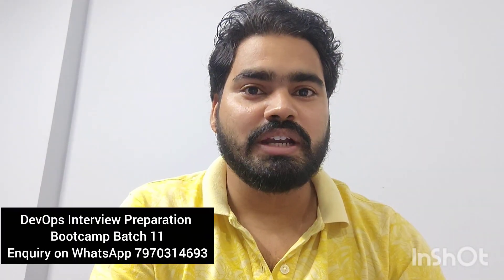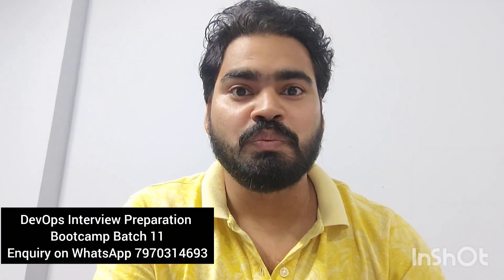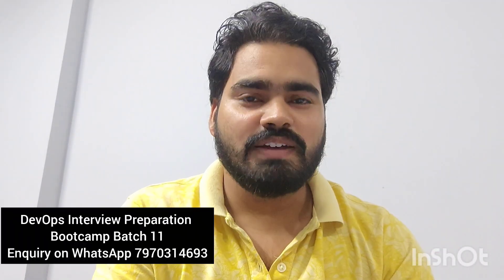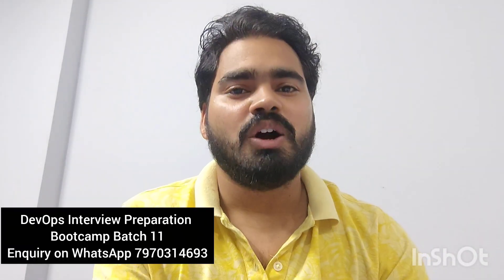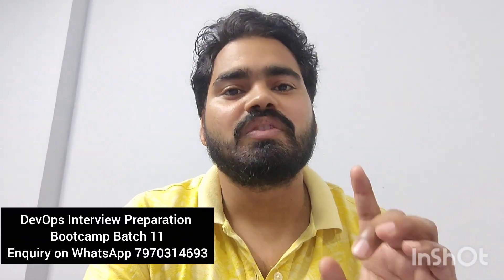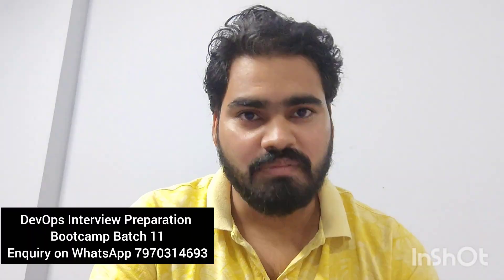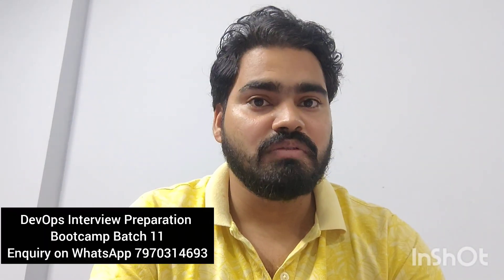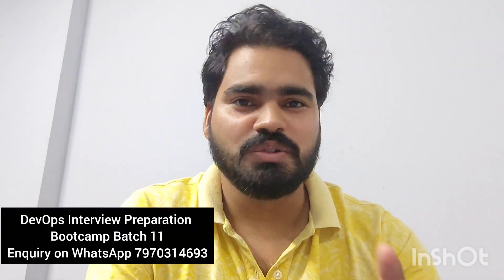Top 10 Super Important Tips for Senior DevOps Interview || Don't Forget to Watch || Package 25+ LPA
Drop WhatsApp Message on 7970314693 to enquire about DevOps Training, Interview Preparation Bootcamp Batch, Mock Interview, Questions and Answer etc.

Cost Optimization Activity in Real DevOps Project || Important Interview Questions